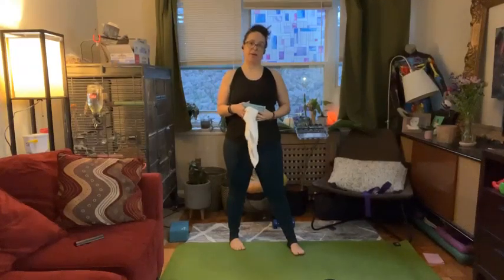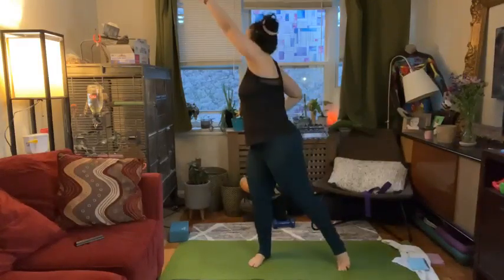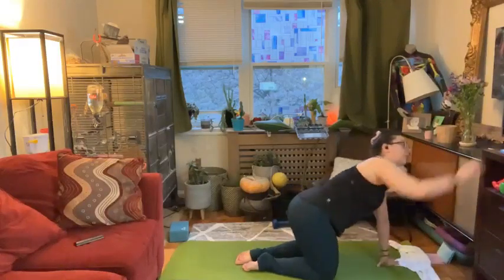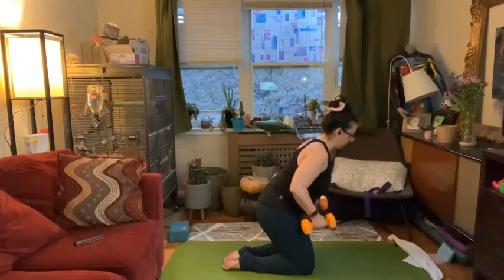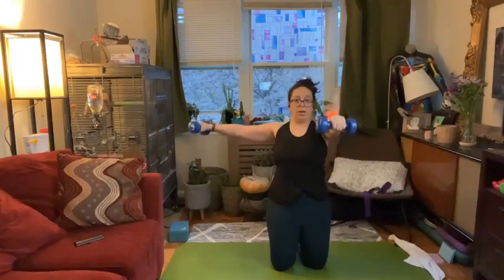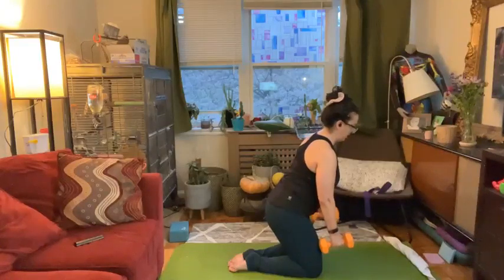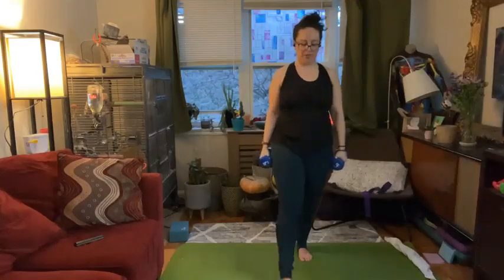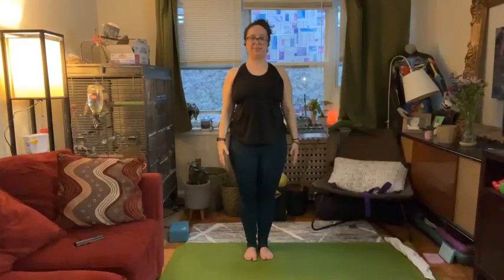It's LIIT Express! Back focus (and some gentle ab engaging work)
Welcome to your LIIT workout.
Today we are focusing on the back, with a few core moves too.  Get ready for workouts to start working towards giving you the strength and stability you need to complete a 5k.
Obviously for a 5k or even 1 mile walk, you’ll want to condition your legs, but upper body strength is vital for you to finish feeling good!
Recommend a tea towel and some medium weights for todays workout!
Yes. I said tea towel. If you don’t have a towel around an extra tshirt will do!
W Superman
Plank to down dog
Kneeling row with hold
Snow angels
Dead bug press and tap
Lat raise to rotation